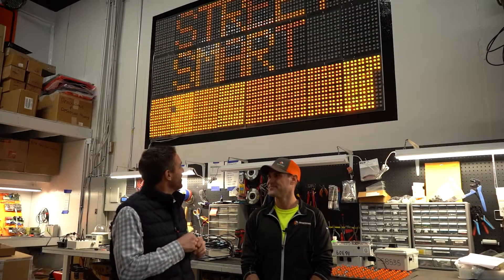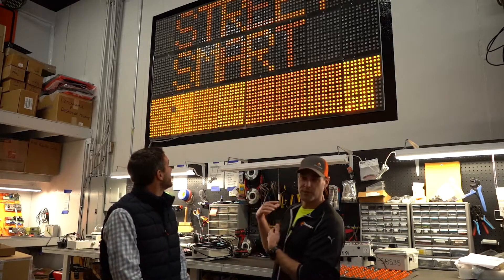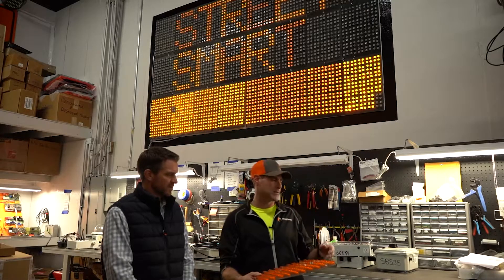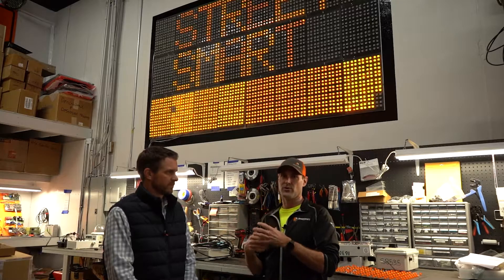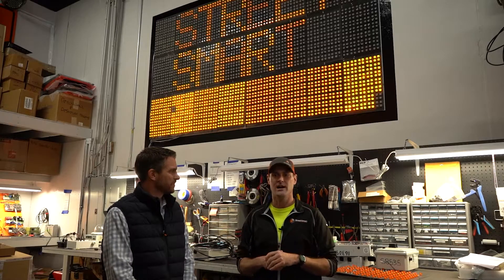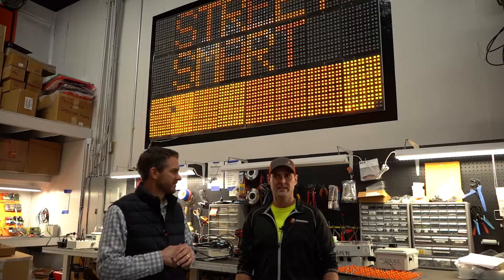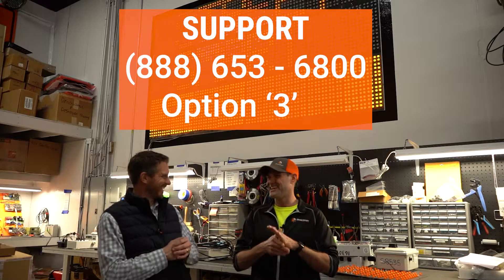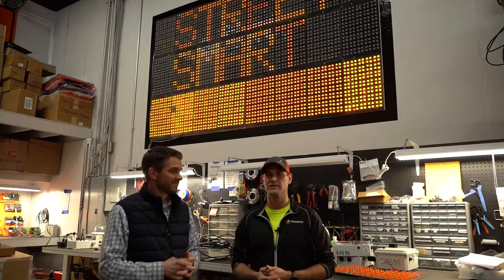Street Smart Repair Services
Street Smart is an authorized traffic safety equipment repair facility with in-house engineers, certified technicians, and decades of experience. Joe Balaban gives us an overview of our wall message board, an important repair asset located in our shop.

When you rent or buy your traffic safety equipment from Street Smart, (or even if it didn't come from us) we're here to support you.

Since 1999 Street Smart has helped traffic control companies and governmental agencies across North America create safer work zones.

As the industry's largest RENTAL provider of specialized traffic safety equipment and Smart Work Zone integrations, Street Smart allows its customers to have the safety equipment they need without the costs and headaches associated with owning and maintaining the equipment.